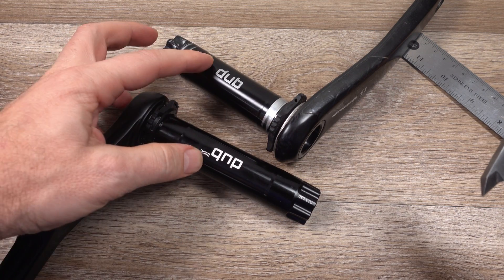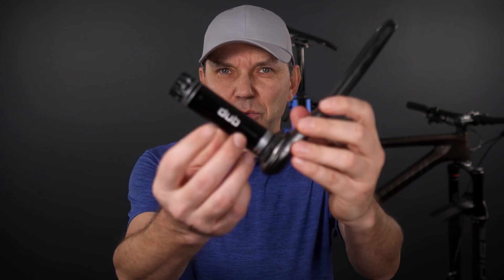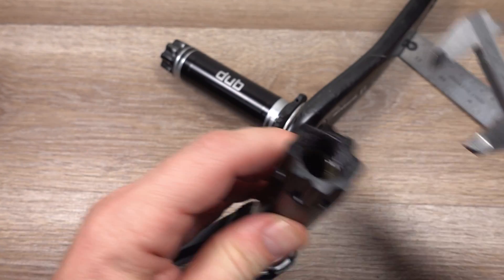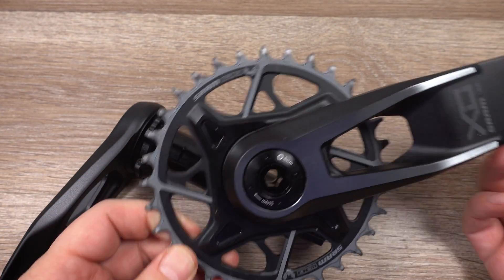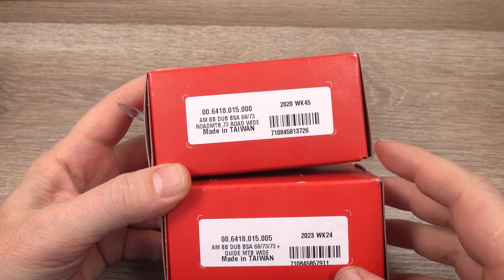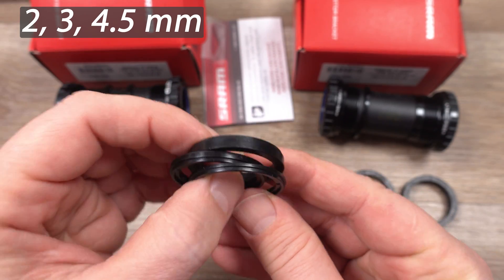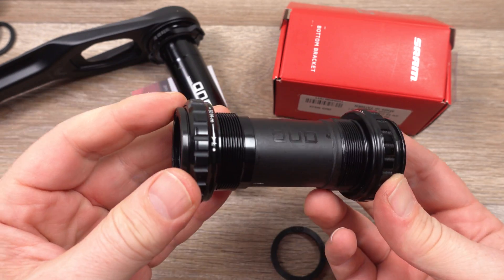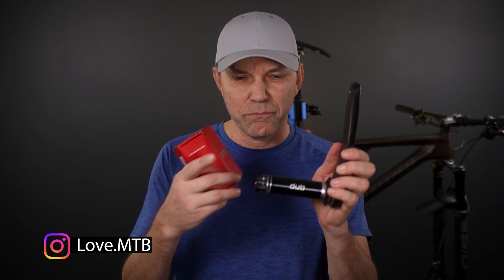DUB vs DUB Wide Cranks, SRAM BB, 55-52-49 mm Chainline, T-Type Transmission Bottom Bracket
T-Type Transmission Bottom Bracket? 55mm Chainline with SRAM Cranks? DUB WIDE vs DUB cranksets and bottom brackets? The BB for the SRAM Eagle T-Type Transmission or 55 mm vs 52 mm chainline, all covered in here

⌚Chapters
00:00 Intro
00:20 Chainline, Offset, Boost
01:27 DUB vs DUB WIDE Cranksets
02:23 Bottom Brackets for DUB
04:02 BB Installation
04:40 Conclusions